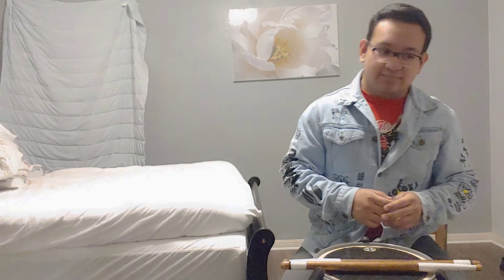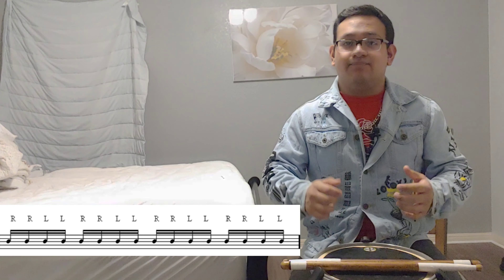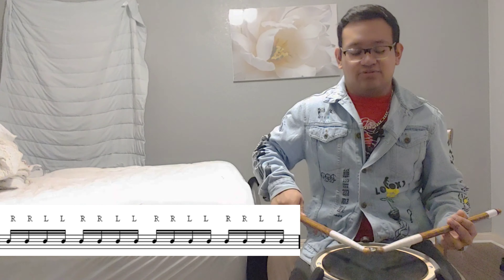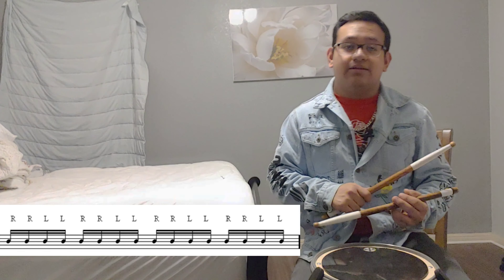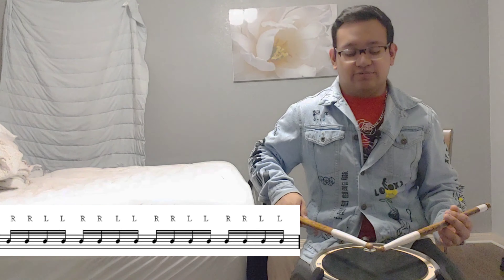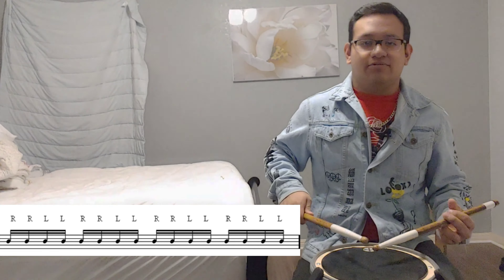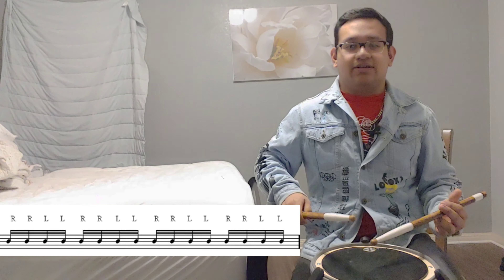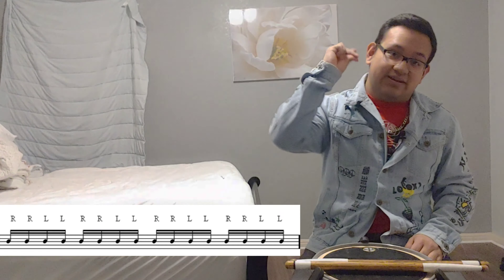Double Stroke Roll exercise for beginners